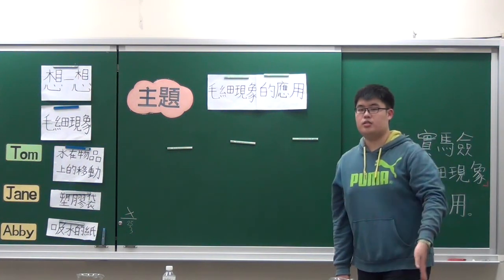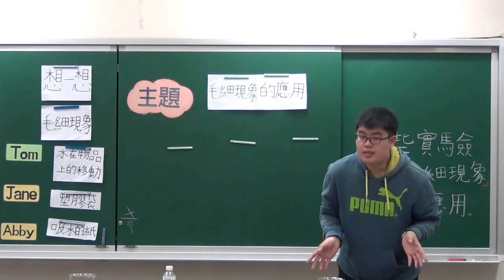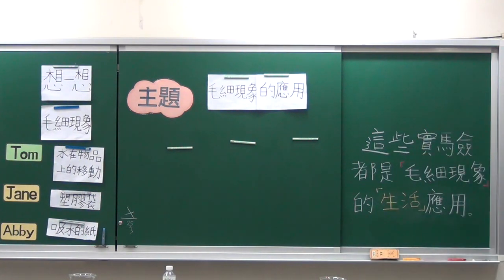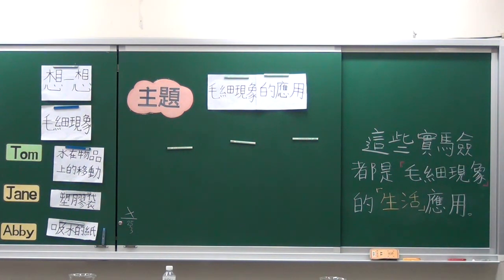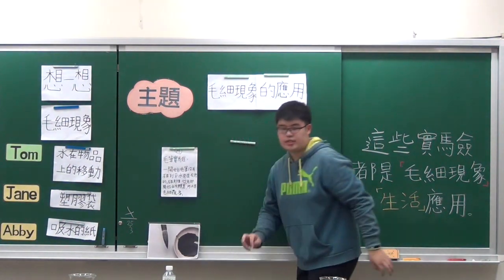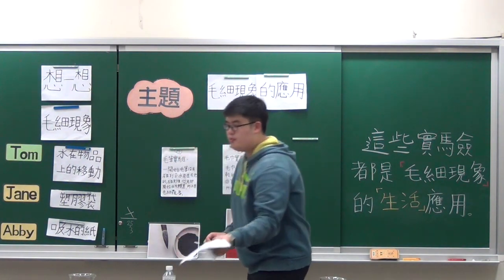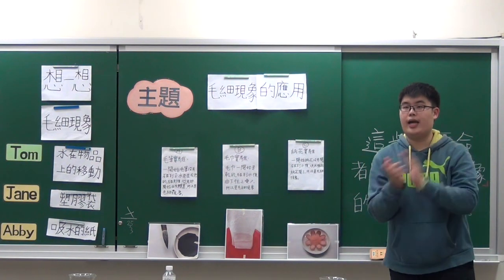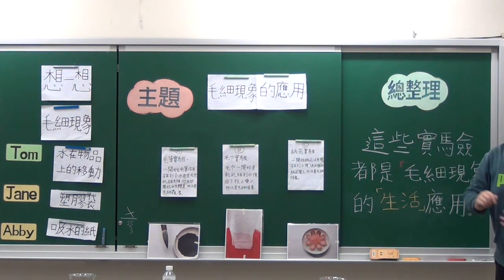教師甄試 雙語自然試教 110考古題 VOL 3 毛細現象的運用 (四年級)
藉由實際動手操作毛細現象的實驗來讓學生理解生活中毛細現象的應用。